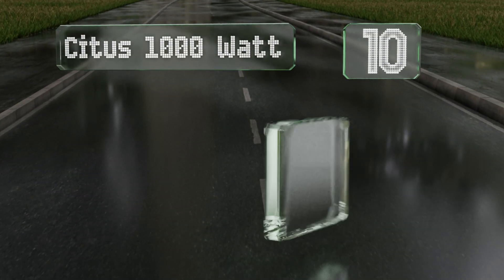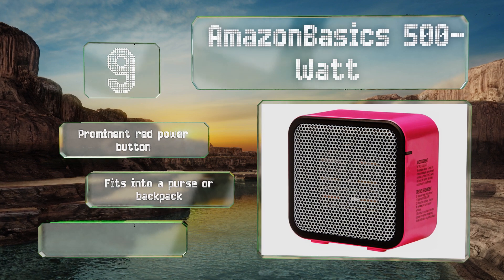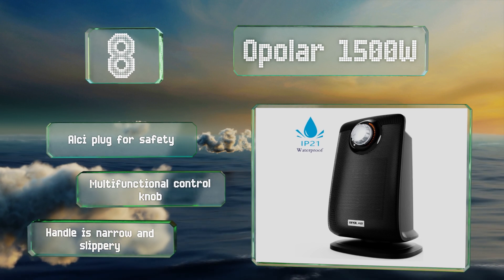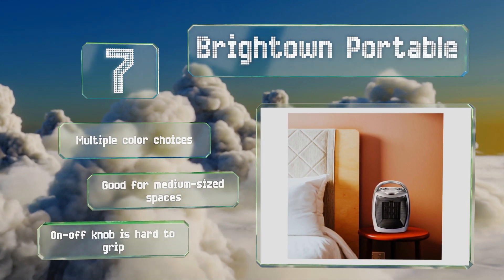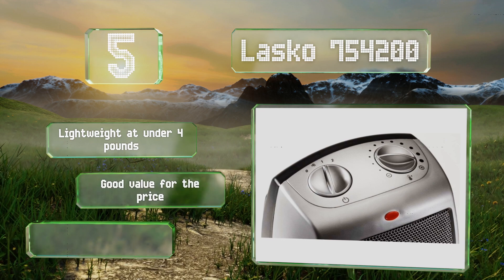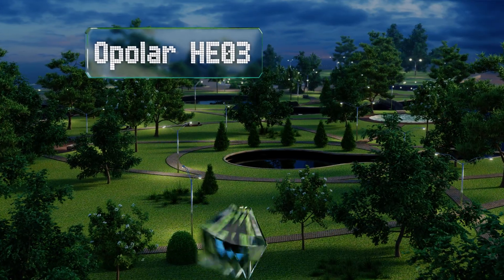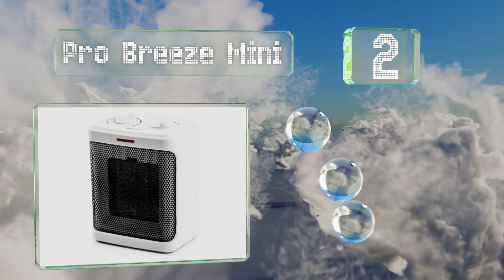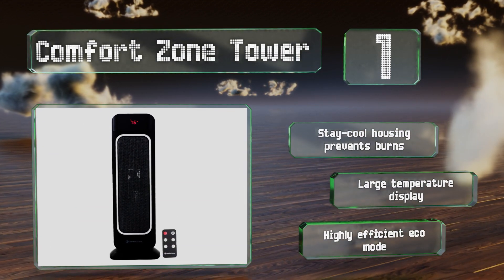10 Best Ceramic Heaters 2019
Our complete review, including our selection for the year's best ceramic heater, is exclusively available on Ezvid Wiki.

Ceramic heaters included in this wiki include the pro breeze mini, amazonbasics 500-watt, citus 1000 watt, honeywell hce840b, opolar 1500w, lasko 754200, comfort zone tower, opolar he03, brightown portable, and honeywell uberheat adjustable.